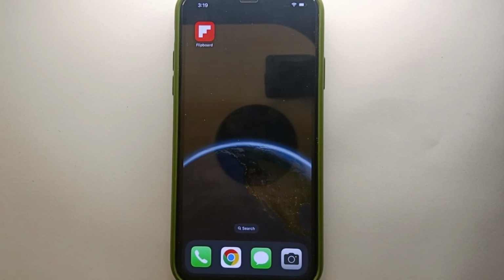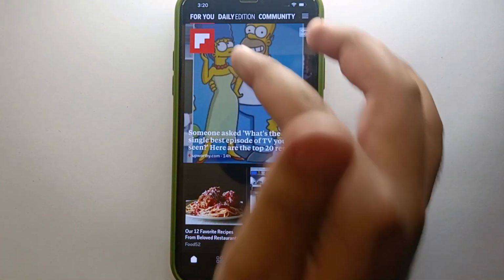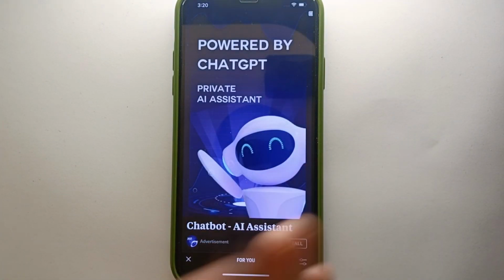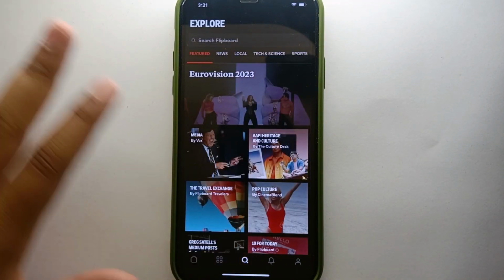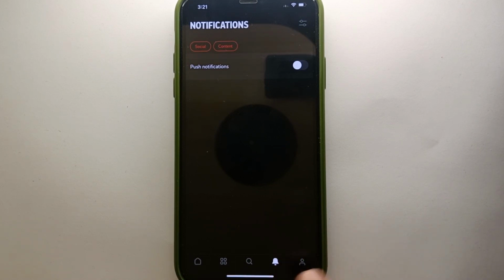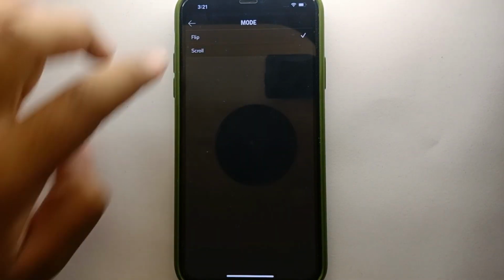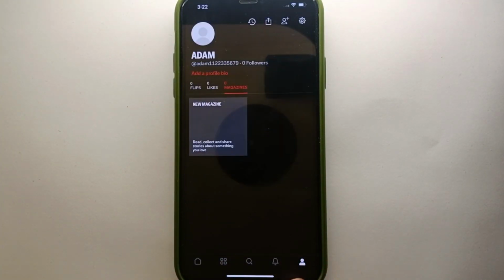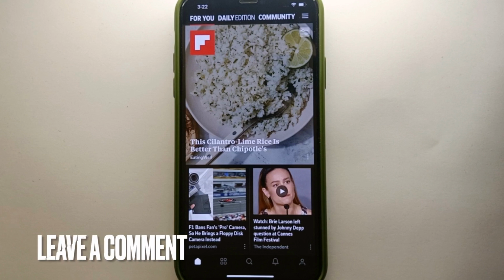✅ How To Change The Mode On Flipboard 🔴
About this tutorial:

Get in touch!